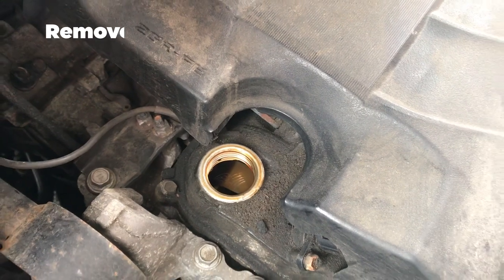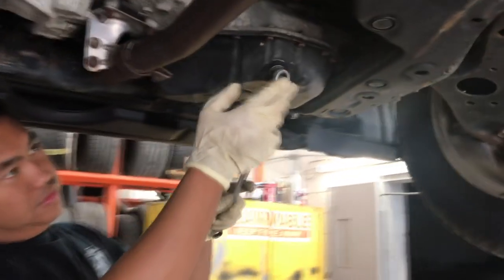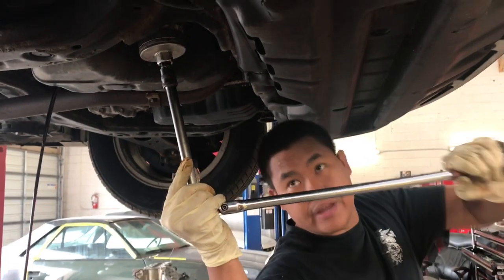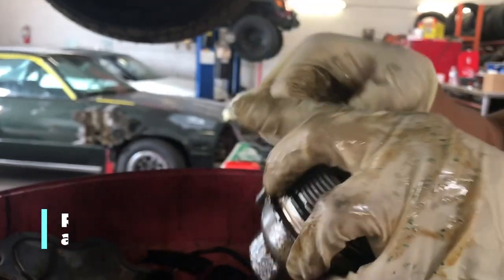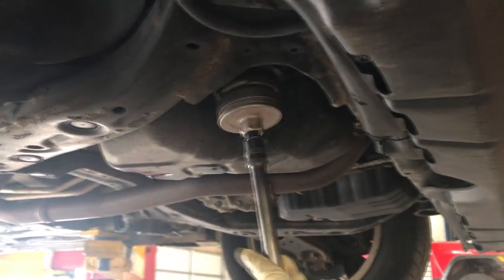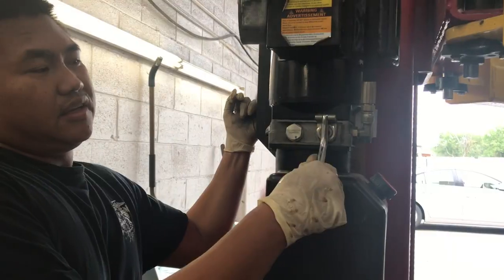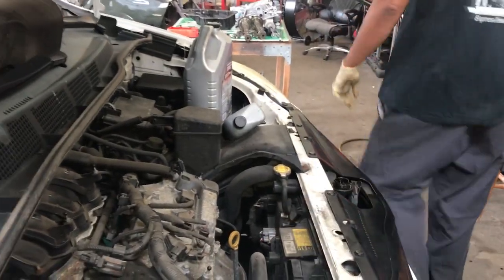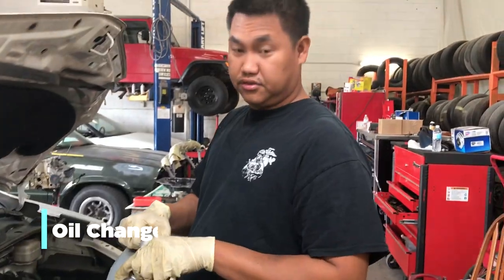HOW TO CHANGE OIL/FILTER(TOYOTA SIENNA 2011)